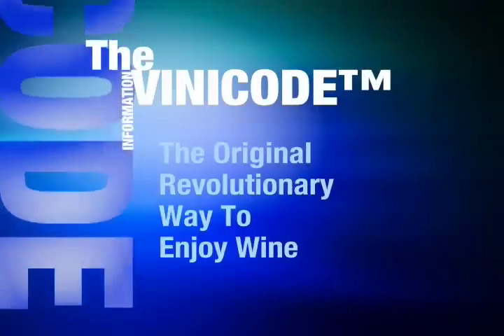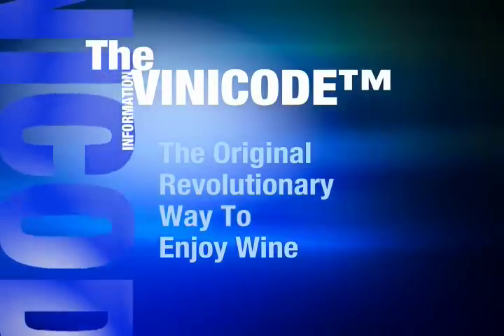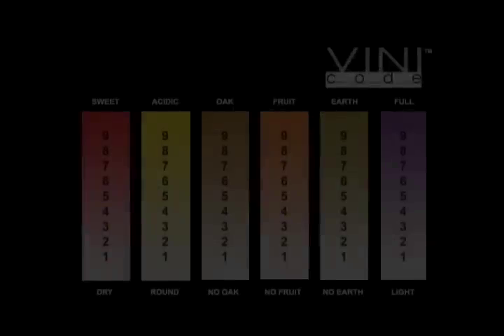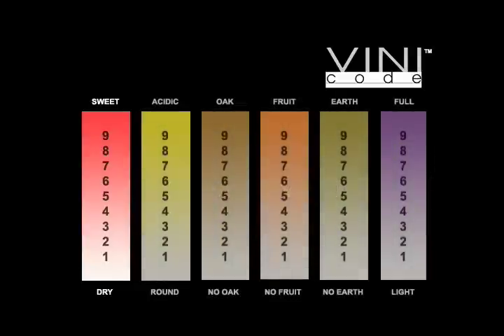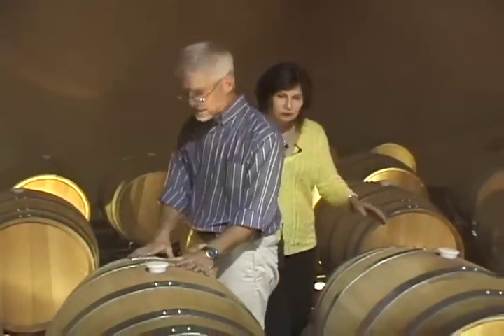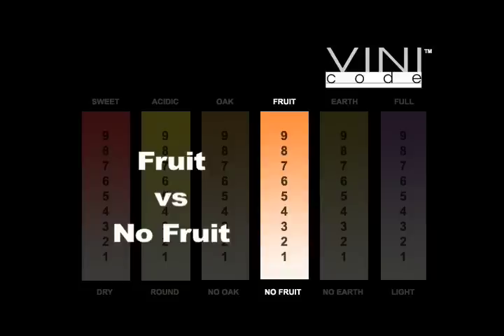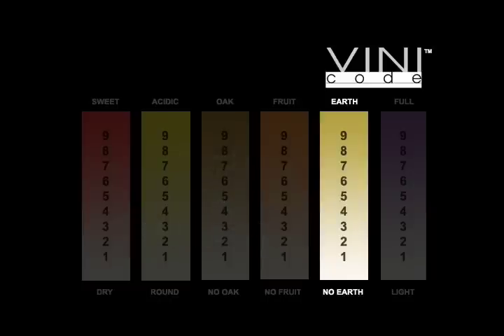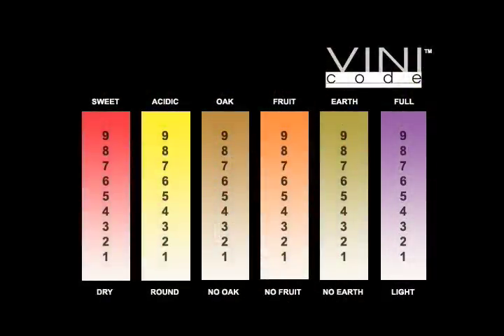Welcome To The ViniCode™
The original, revolutionary way to explore wine